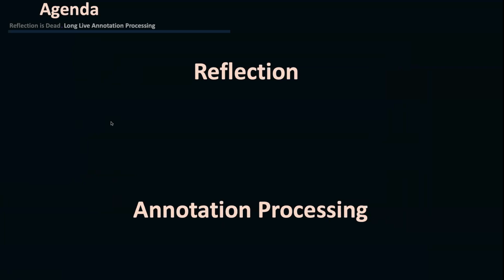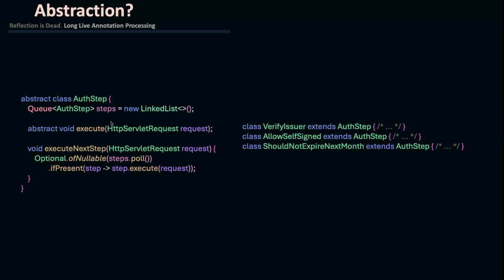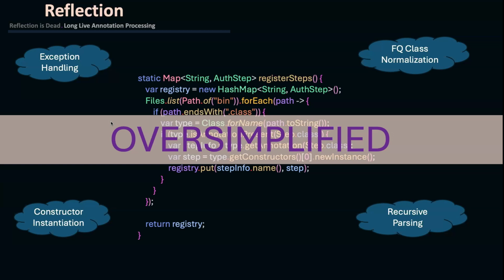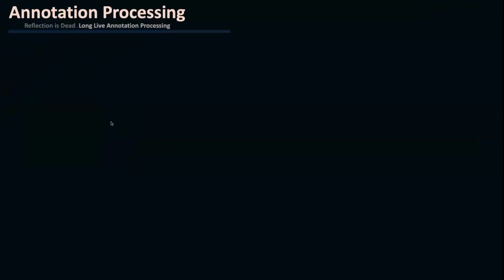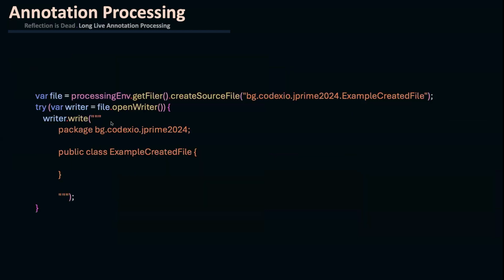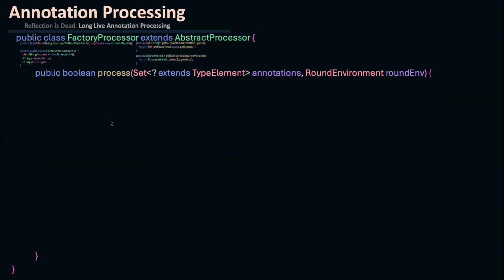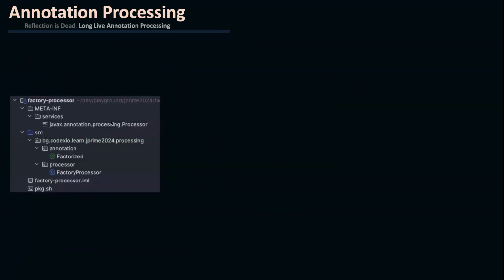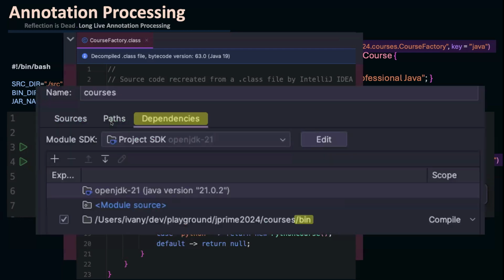Reflection is Dead, Long Live Annotation Processing! | Ivan Yonkov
This video is of Ivan Yonkov's talk at the XtremeJ 2024 online conference.